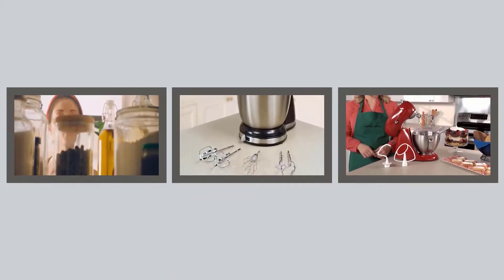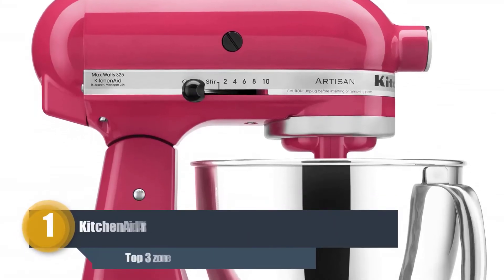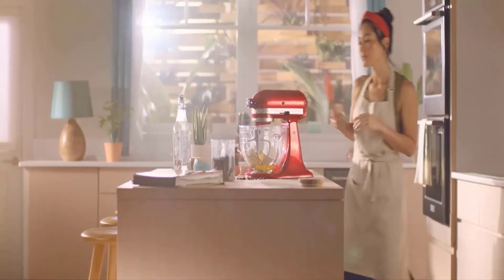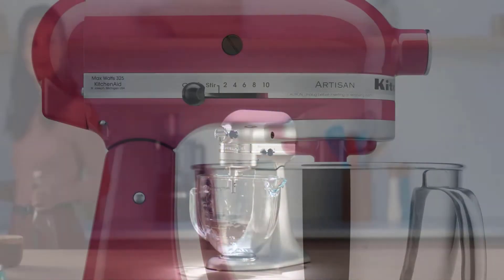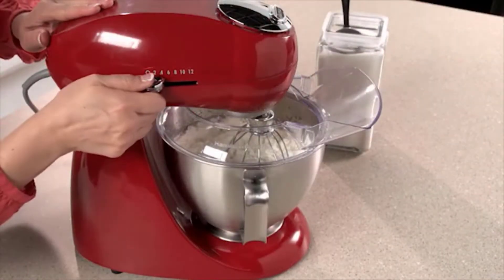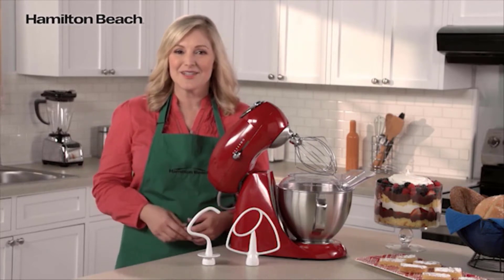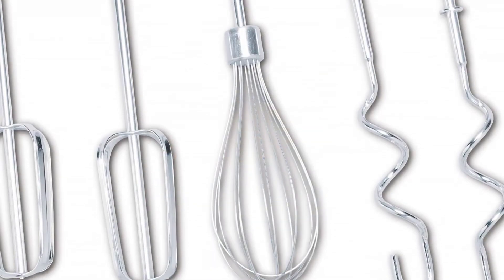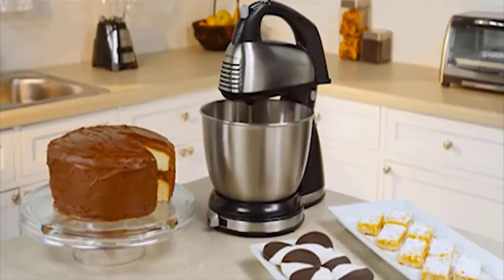Top 3 Stand Mixer ( 3 best Stand Mixer ) Stand Mixers Review and Price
Hello Viewers,
I am Presenting The Best 3 Stand Mixers In detail briefly,
I am Researching many Stand Mixers, then Only the best Stand Mixers pellets are listed.
Top 3 Stand Mixers reviews video, The Stand Mixers link, and the latest price is given in the description box.👇👇👇

👉👉👉Click Links in below to buy The Best Stand Mixers👈👈👈

✅ 👉1.Check Latest Price

✅ 👉2.Check Latest Price

✅ 👉3.Check Latest Price